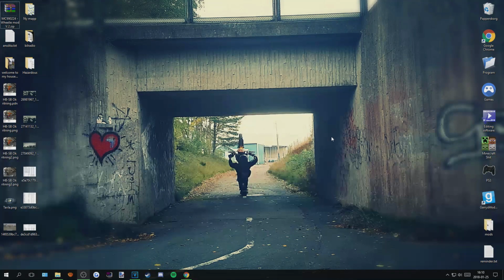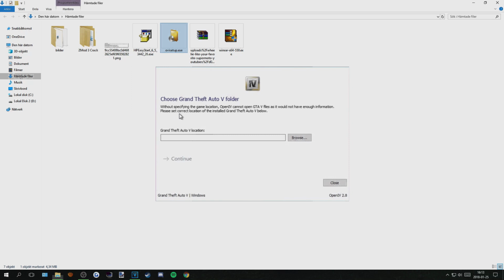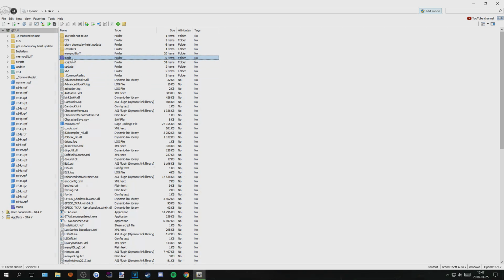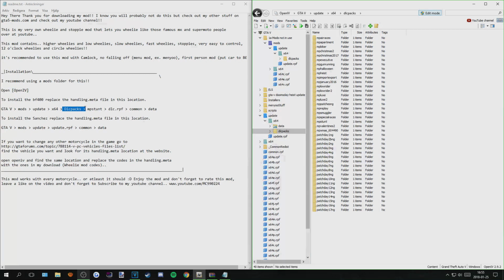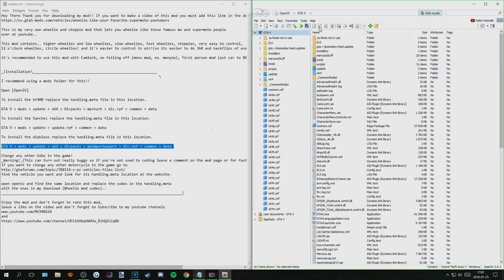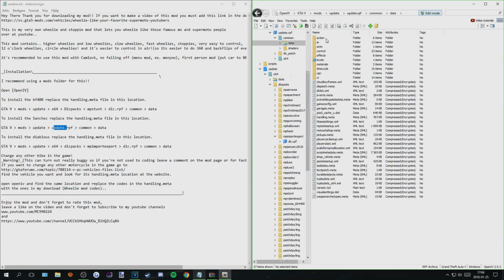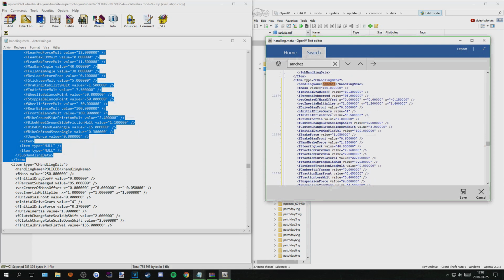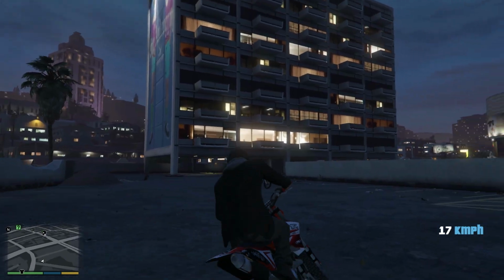How To Install MC990224 Wheelie Mod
Hey DAWDS and welcome back to another video!

In this video I show you how to install my wheelie mod for GTA 5!
Many new people to modding don't really know what to do and I think everyone should have the chance to test this mod out!

So just follow the tutorial and comment if you have problems or if your wondering something!